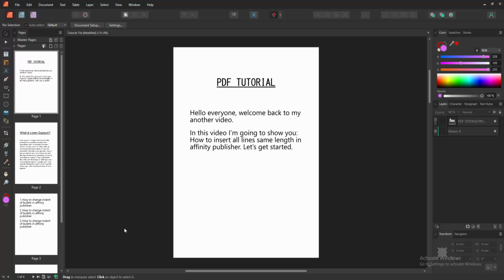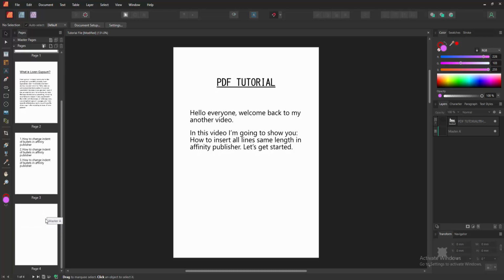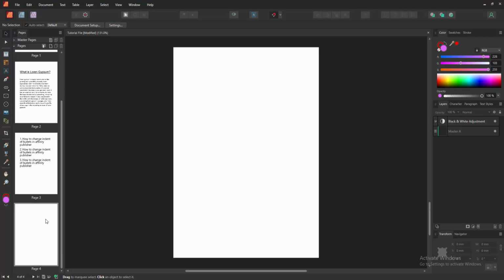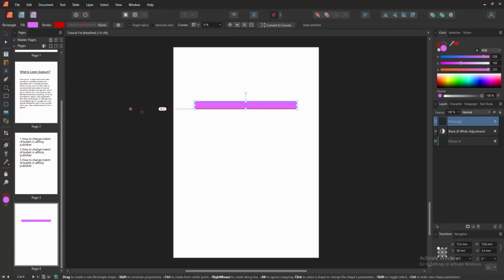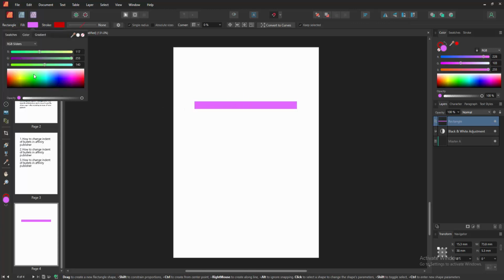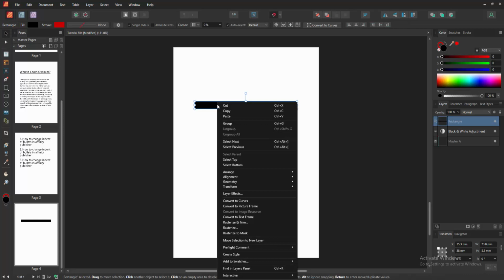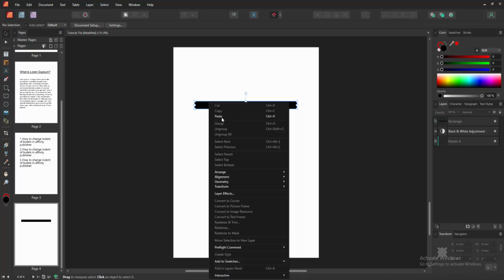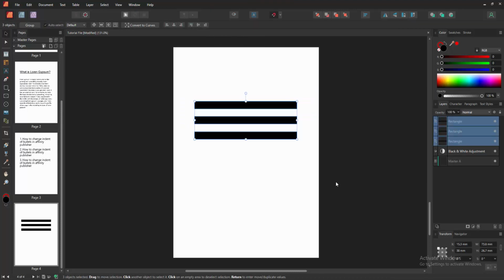How to insert all lines same length in affinity publisher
Assalamu Walaikum,
In this video I will show you, How to insert all lines same length in affinity publisher.  Let's get started.